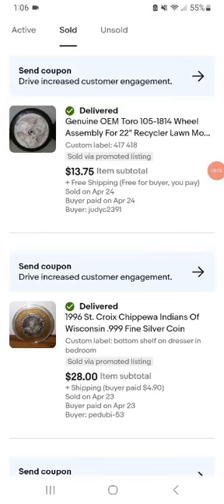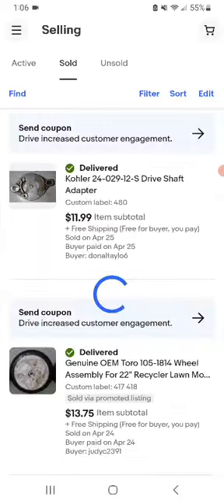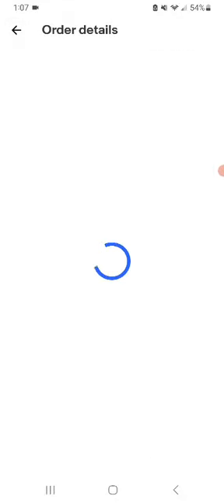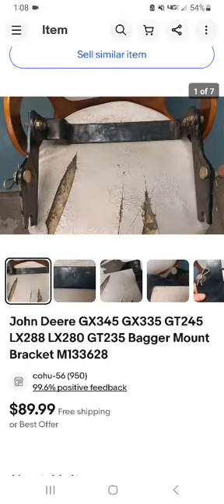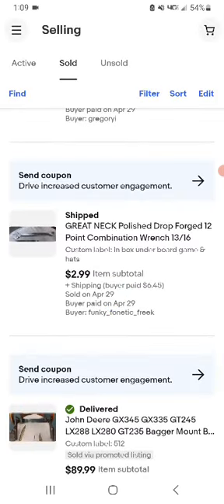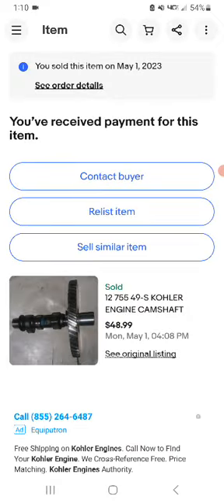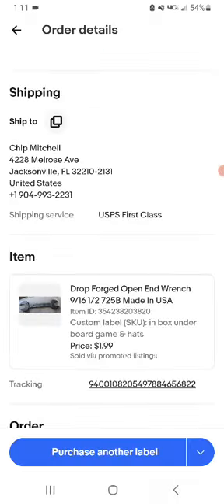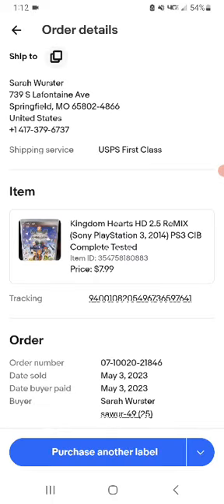what Sold On Ebay 4 25 23 to 5 3 23